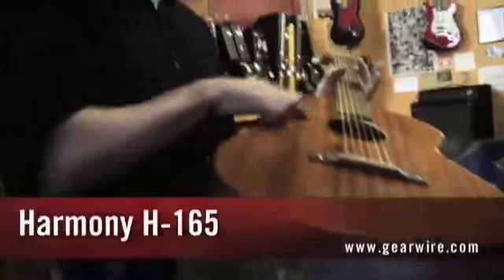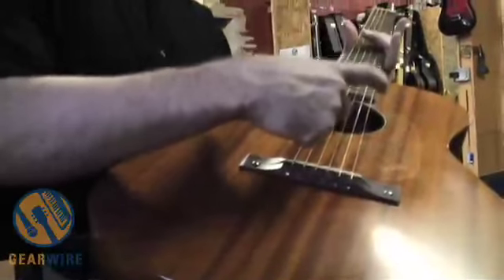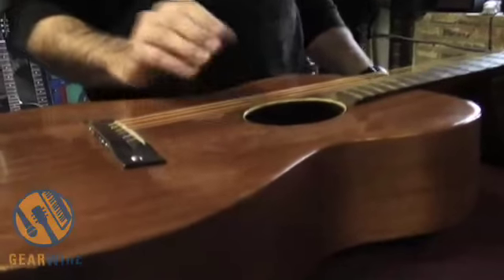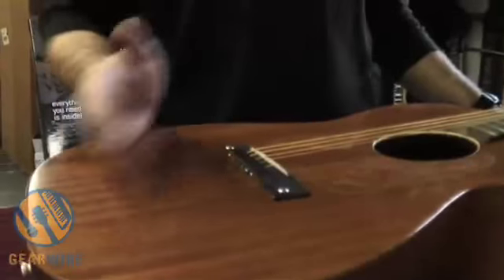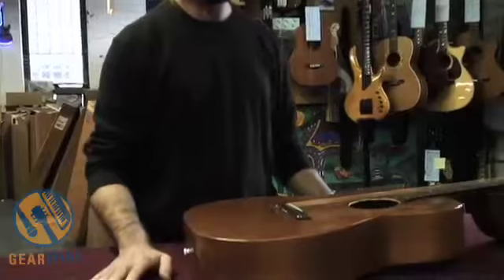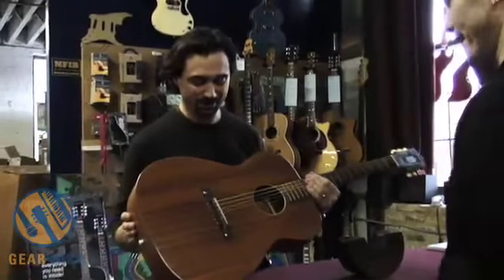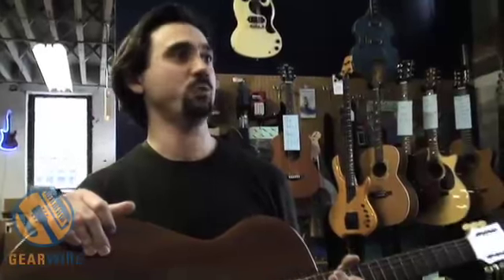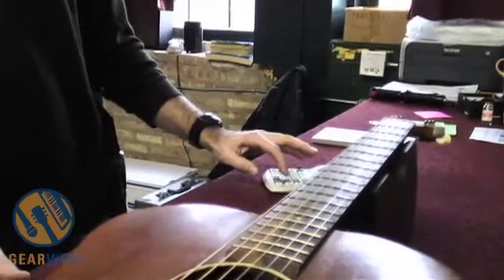Harmony H165: How To Fix A Guitar That's Imploding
Way back in November, Patrick Ogle showed us his deteriorating Harmony H165. He said that he was going to go have it fixed, and we were all like, "Yeah right, Patrick. That's what you always say."

Well, it looks like Patrick took some initiative and took his H165 to Third Coast Guitars where Chris Eudy checks out the missing brace and talks about what it would take to fix everything up.